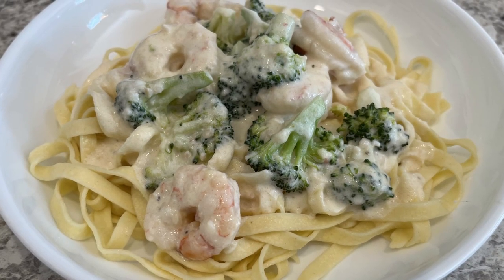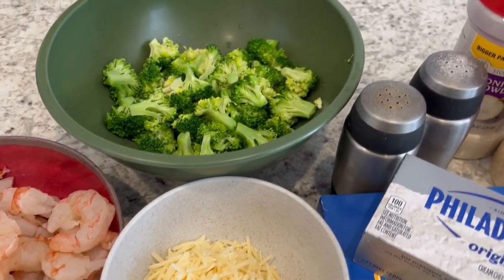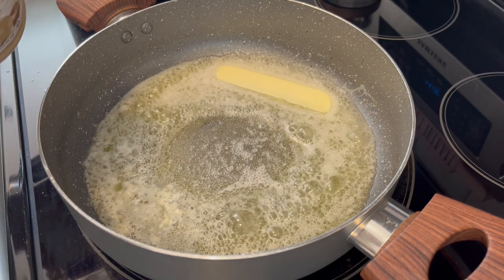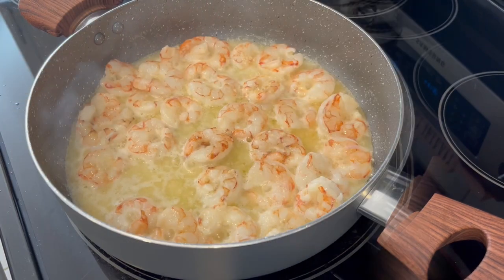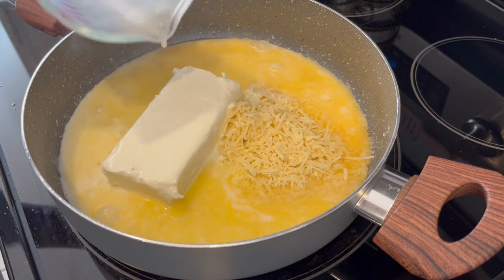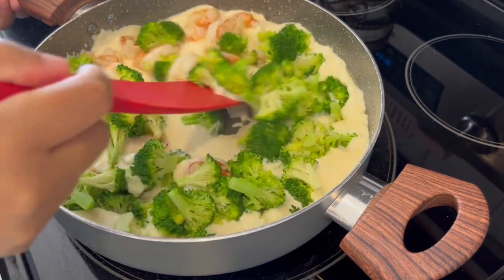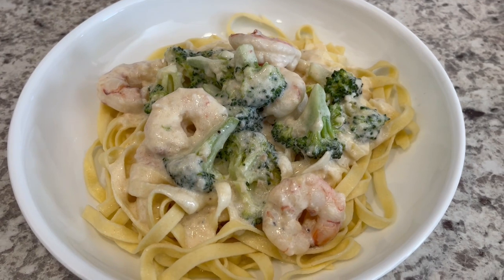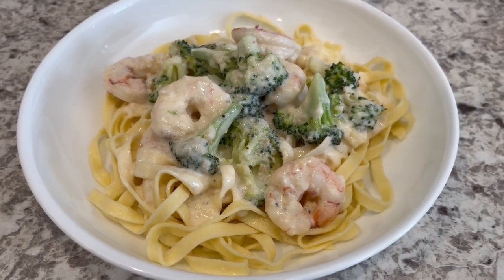Broccoli Shrimp Alfredo | Easy Weeknight Dinner Recipe!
ADD US ON: Instagram or Facebook

NOTE: I used fresh broccoli.